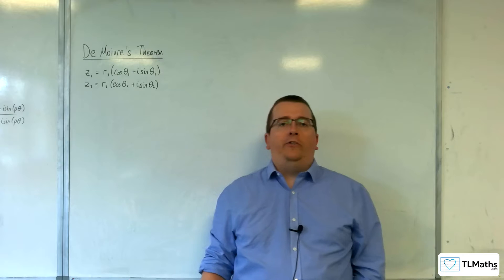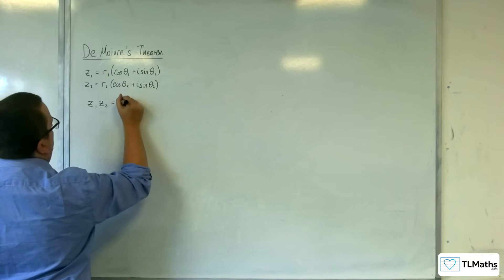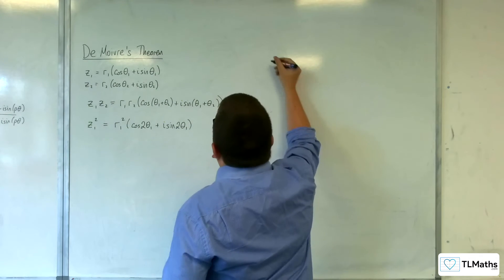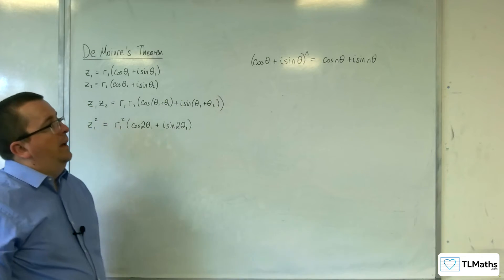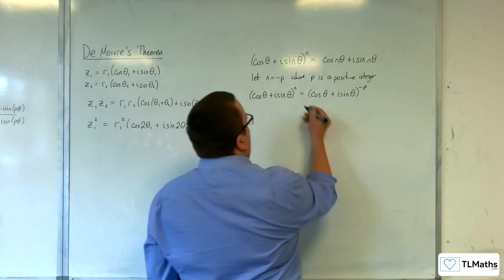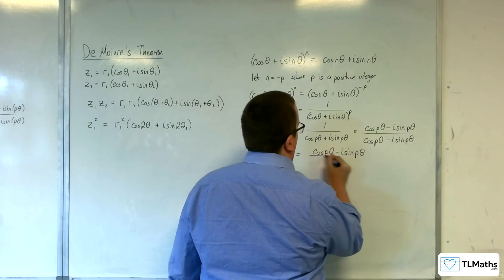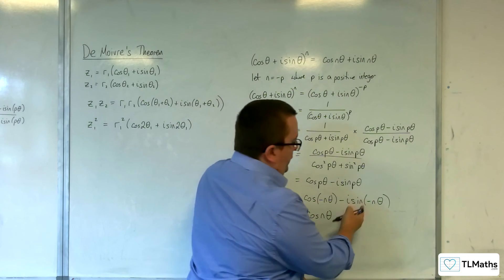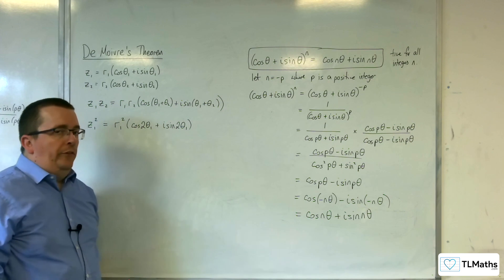A-Level Further Maths B8-01 De Moivre’s Theorem: Introduction